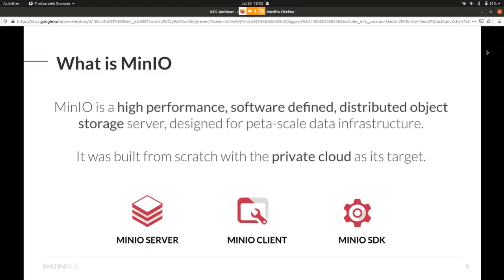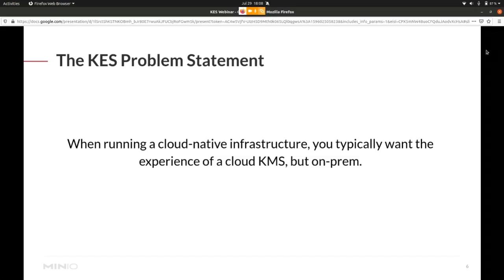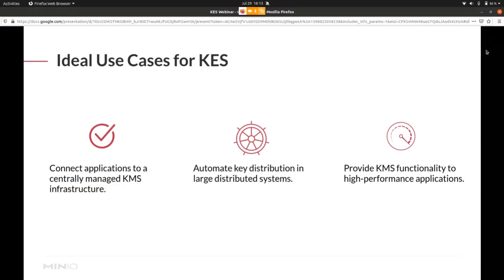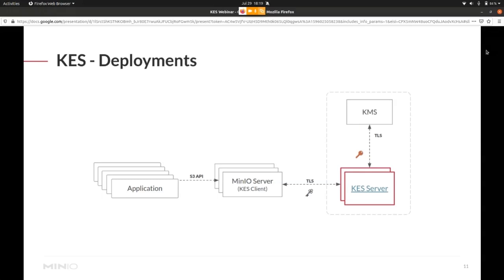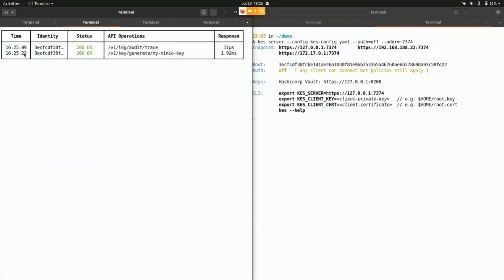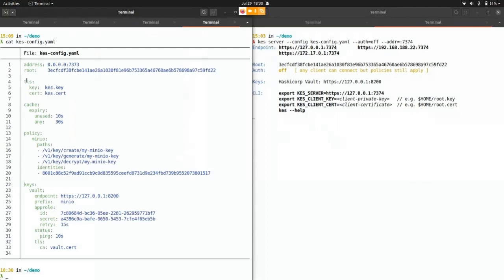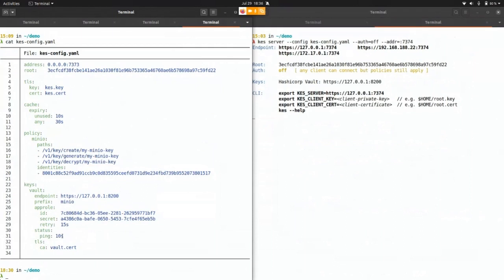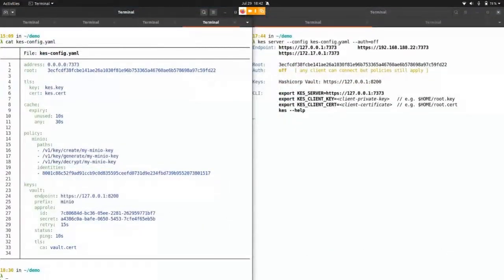Key Encryption Service (KES): A Stateless and Distributed Key Service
Andreas Auernhammer, MinIO's cryptographic expert, shares why MinIO built KES, what it is used for and how it fits into the MinIO architecture. This is a rare opportunity to see this innovative approach to key encryption.